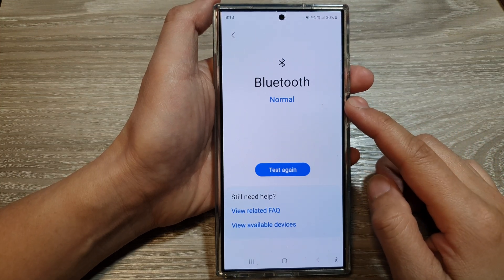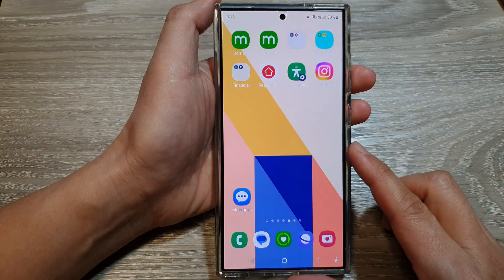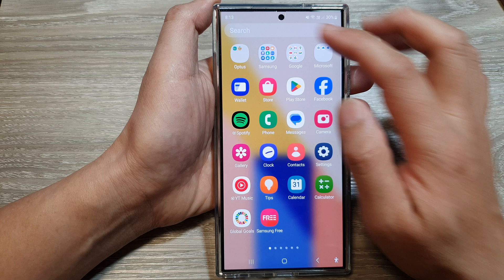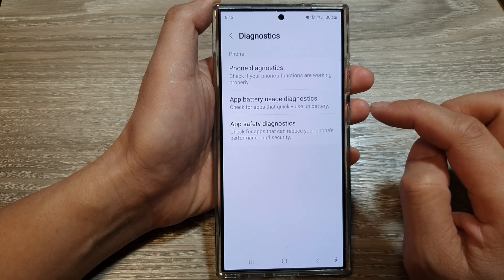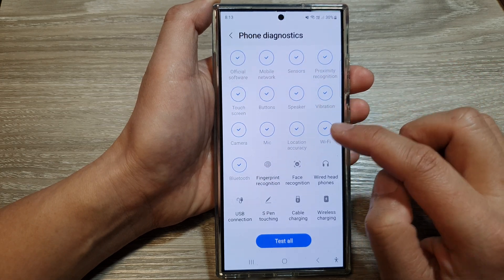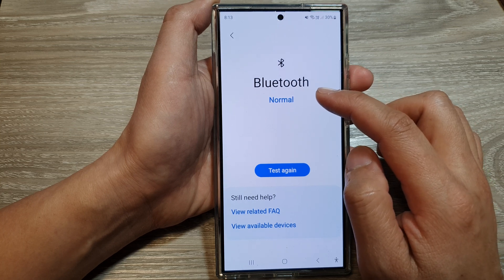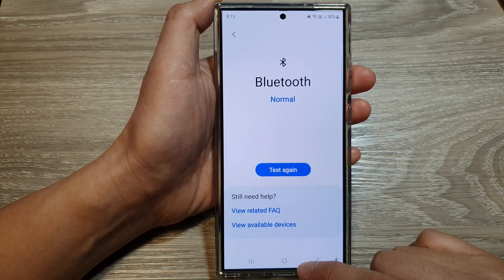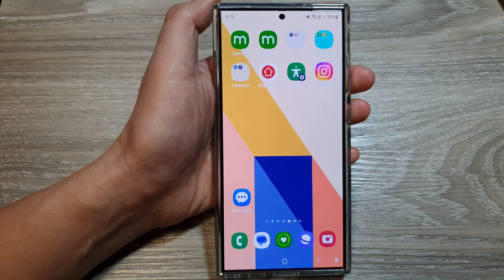Galaxy S24/S24+/Ultra: How to Test and Check for Bluetooth Issues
In this video, I will show you how to test and check for Bluetooth Issues on the Galaxy S24/S24+/S24 Ultra. This video will show you how to use the hidden diagnostic tool within the Samsung Members app to test your Bluetooth connection and pinpoint potential issues. We'll walk you through the steps of accessing the diagnostics menu, running the Bluetooth test, and interpreting the results.